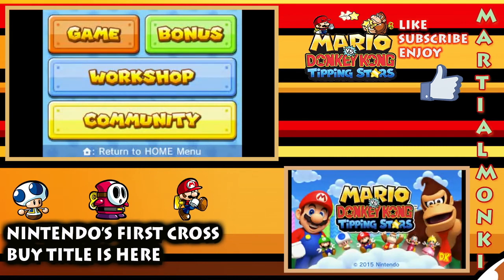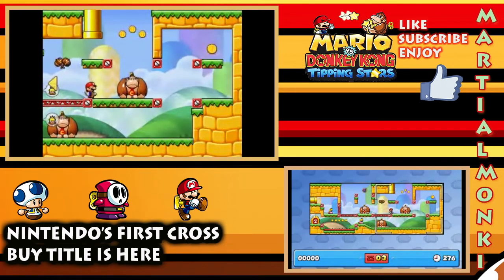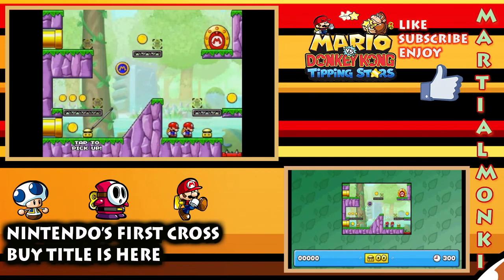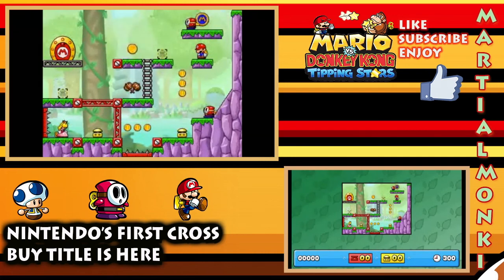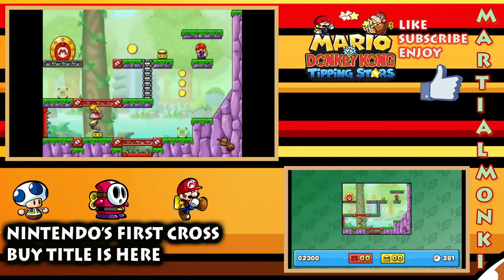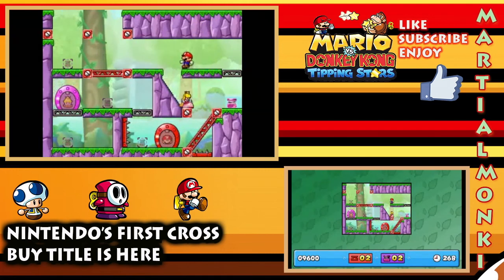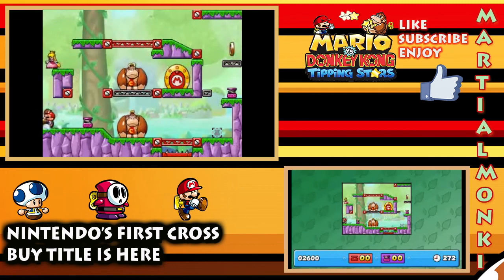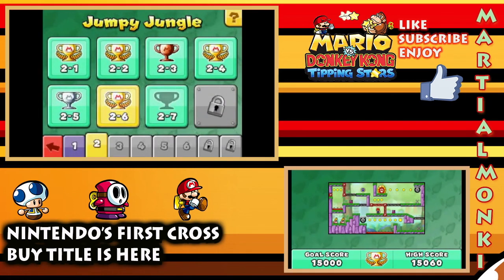Enemy Or Friend? - Let's Play Mario vs Donkey Kong Tipping Stars Part 2 (Nintendo 3DS)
Mario vs. Donkey Kong: Tipping Stars is a 2015 puzzle video game for the Nintendo 3DS and Wii U and the sixth game in the Mario vs. Donkey Kong series. It was released in March 2015 on the Nintendo eShop for all regions, although was available at retail in Japan. This is the first Nintendo-published title to support a cross-purchase concept, and the first Nintendo 3DS title to support Miiverse stamps.